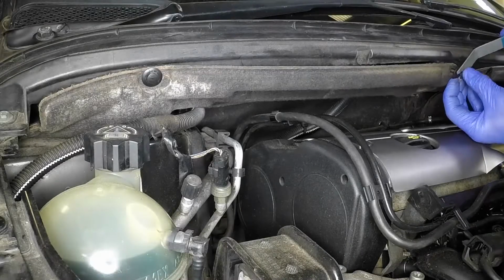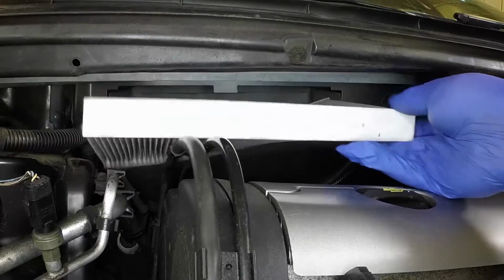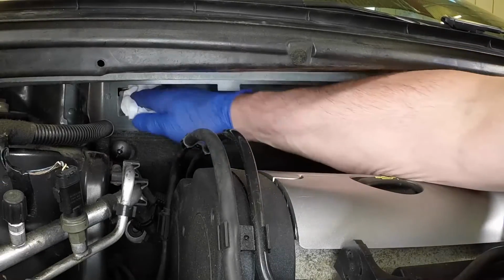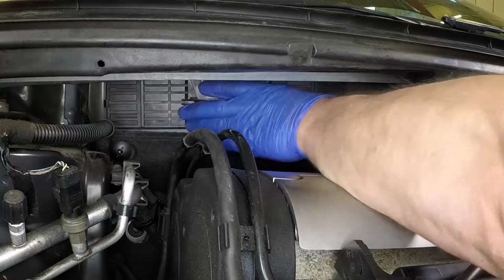How to replace a pollen filter on a Peugeot 307 2001 - 2008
Do you need to replace the pollen filter  on your Peugeot 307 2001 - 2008 but don't know where to start? This video tutorial shows you step-by-step how to do it!

Our Peugeot 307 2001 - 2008 manual covers petrol engines, and includes videos for some of the most common jobs, which you can see here in this playlist.

What's covered:
Petrol:

Including special/limited editions

Exclusions:
Does NOT cover 307cc Coupe models. Does NOT cover 180bhp 2.0 litre petrol engine